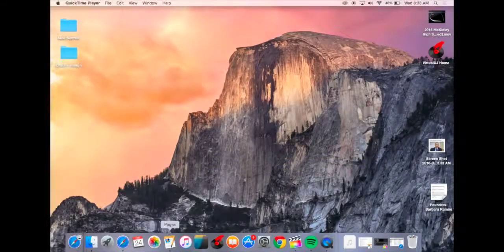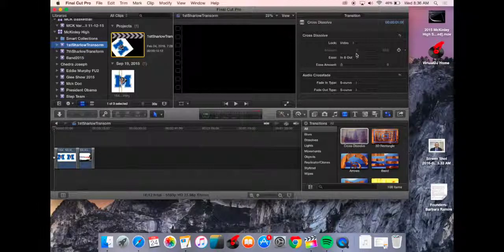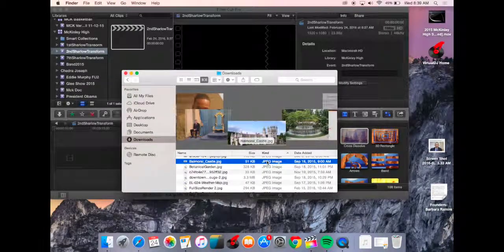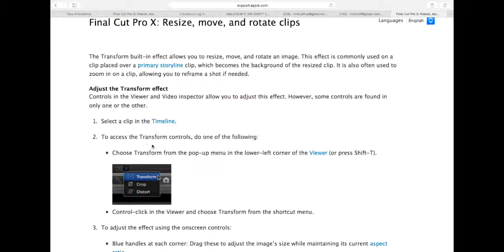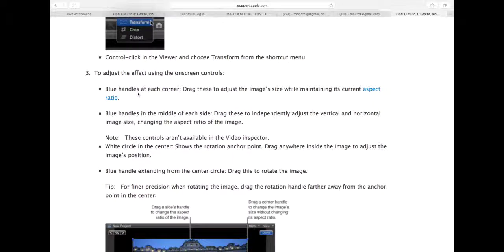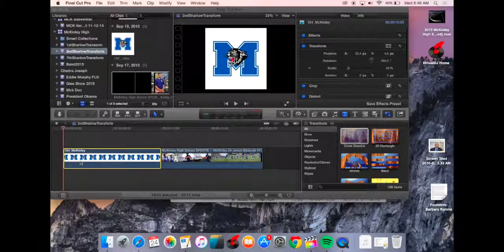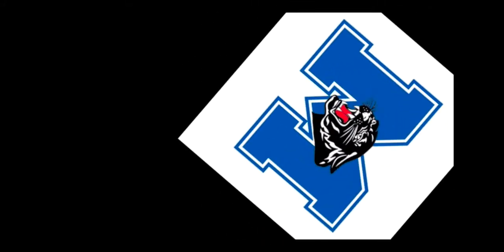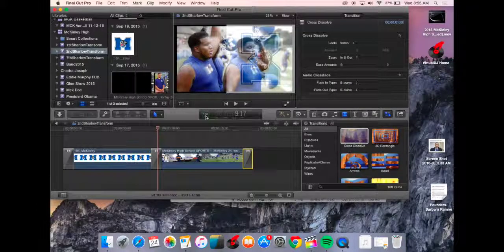Transform Effect Assignment